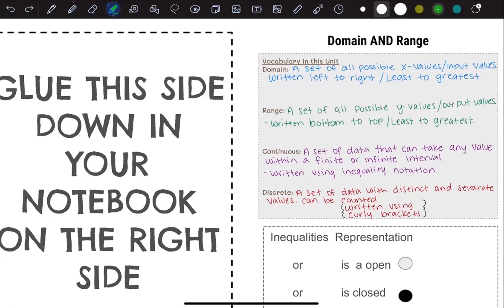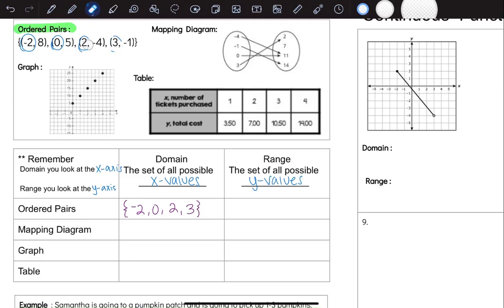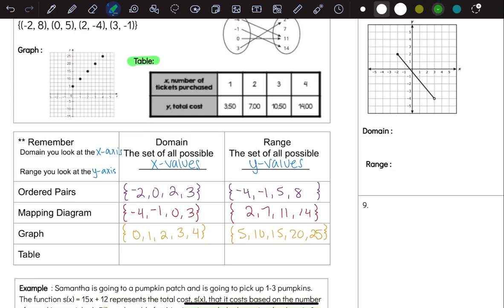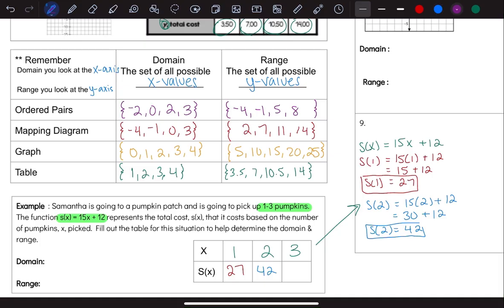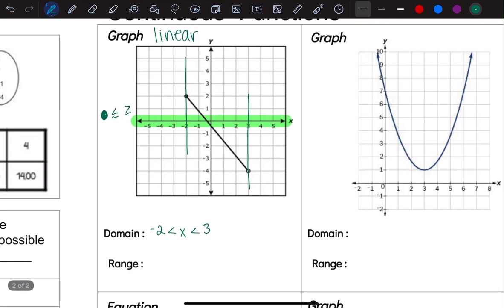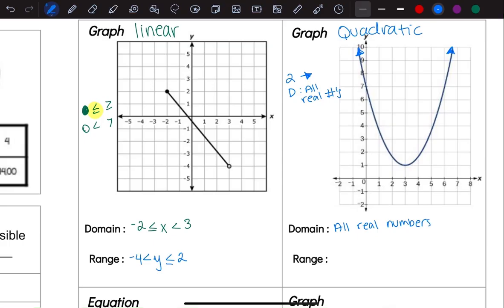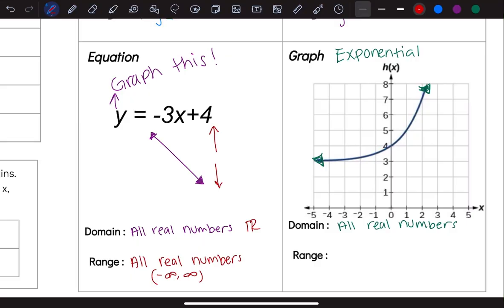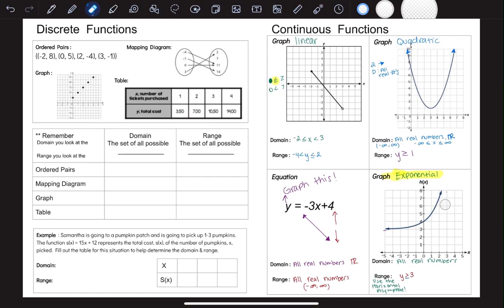Domain and Range of Functions- Notes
In class domain and range of Linear, Quadratic, and Exponential functions Notes.